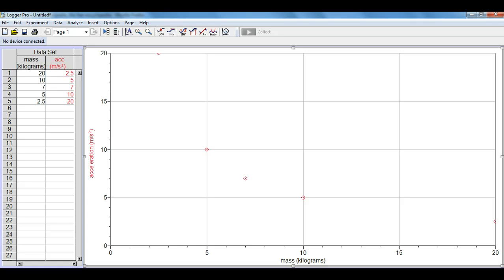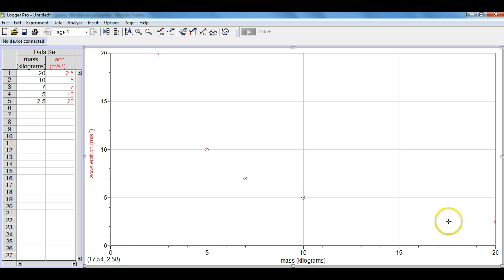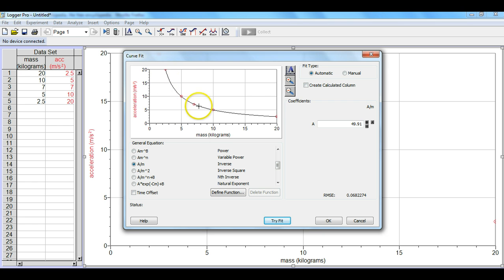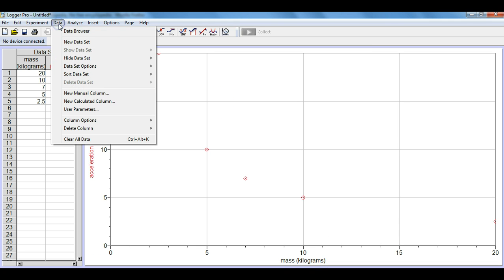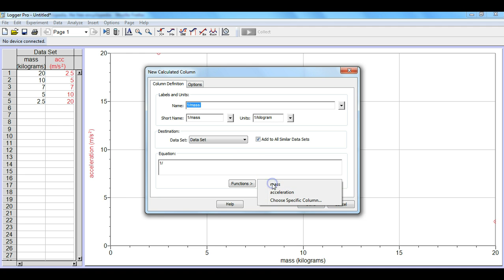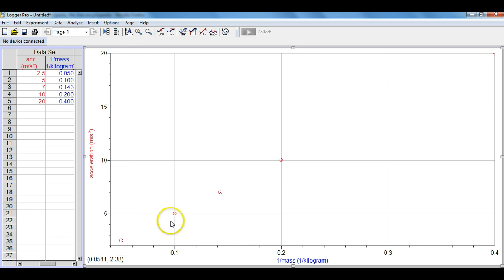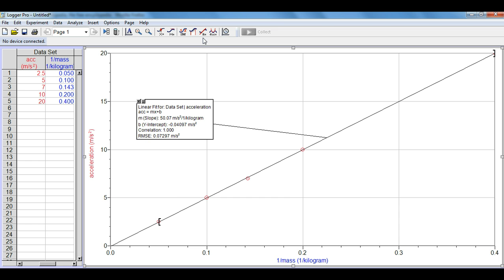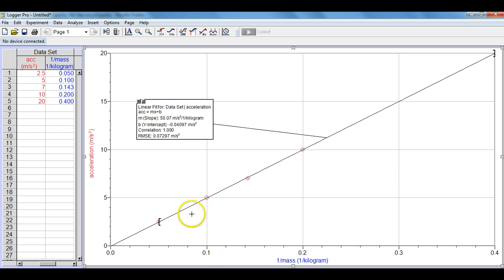LoggerPro - Linearizing an Inverse Function